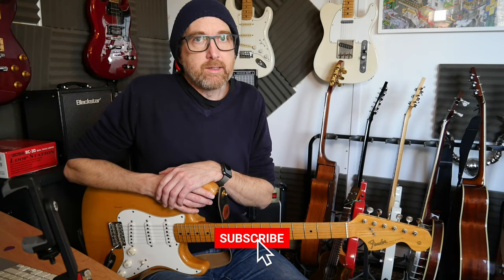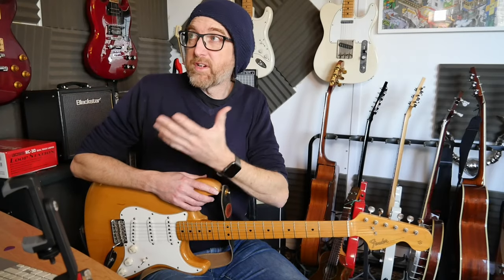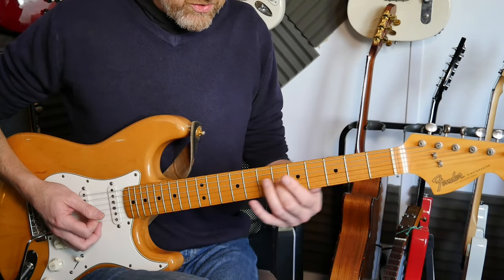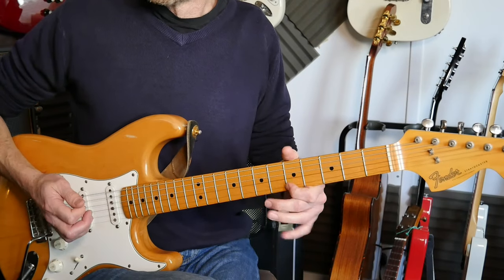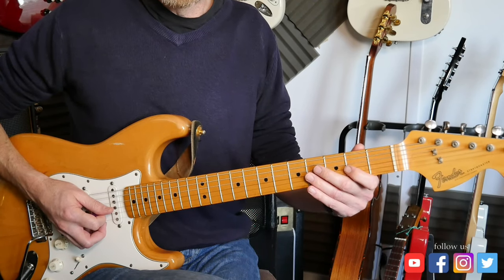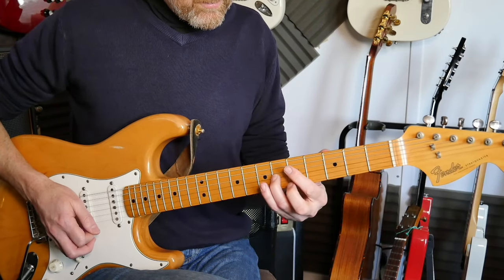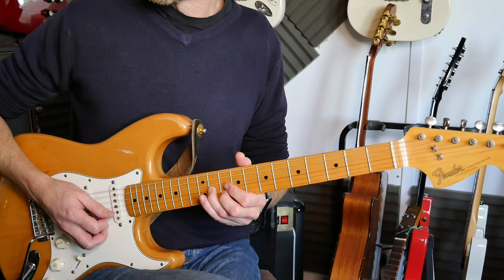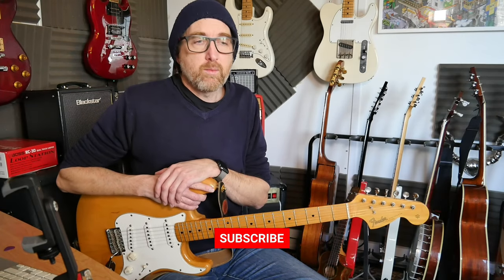Bold As Love Guitar Lick - John Mayer Lick Friday Week 407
Bold As Love! One the most amazing songs from the Continuum album by John Mayer. Almost as great as the Hendrix Original but let's face it, nothing will really come close to the Hendrix Version. They are just guidelines in comparison.

No jam track this week again, but please check out the other I have on pattern.

Gear used;
Lumix GX8
Fender Stratocaster '68 reissue
Bias FX2